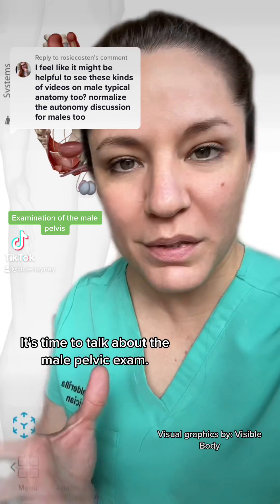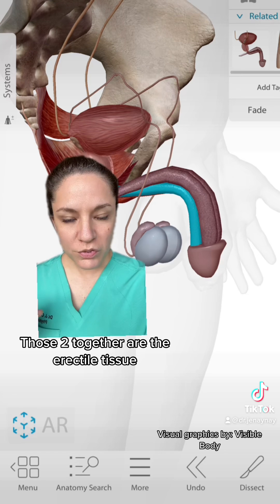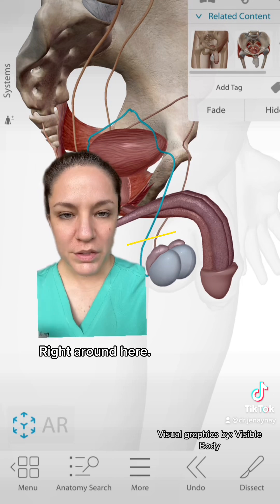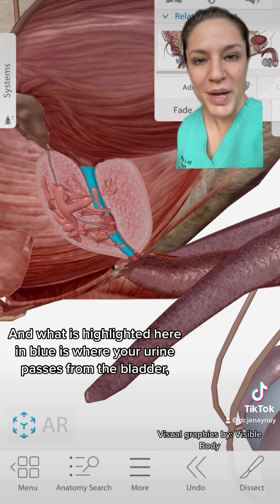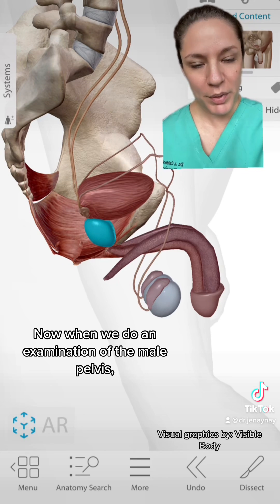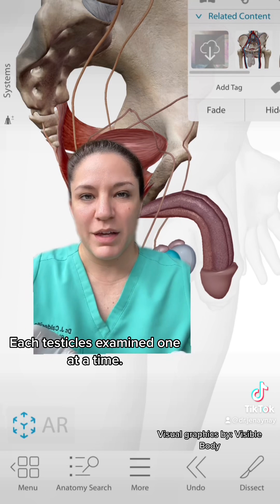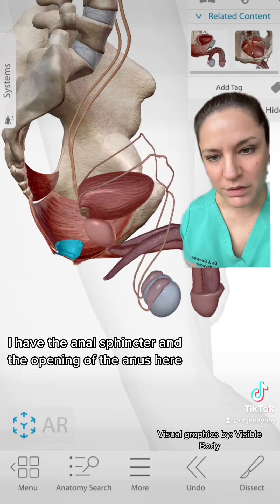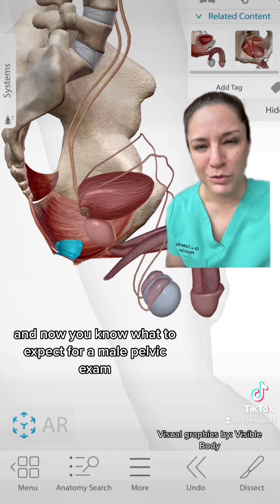The Male Pelvic Exam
Know what to expect for a male pelvic exam. Learn male anatomy. Education about appropriate vs. inappropriate touch. Examination techniques.